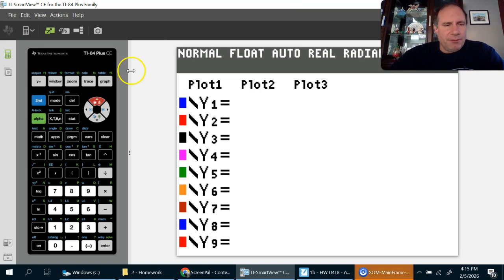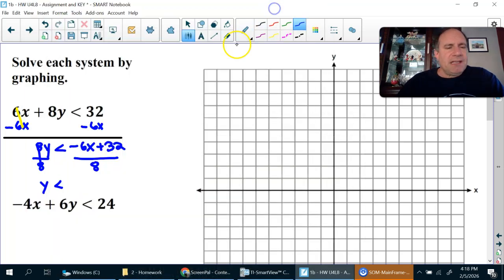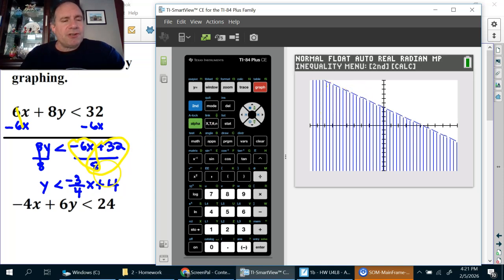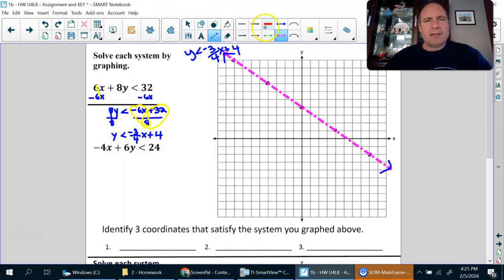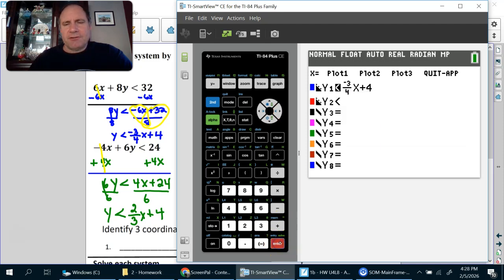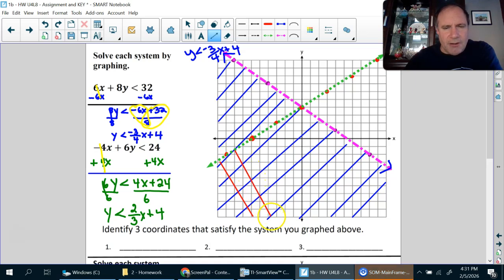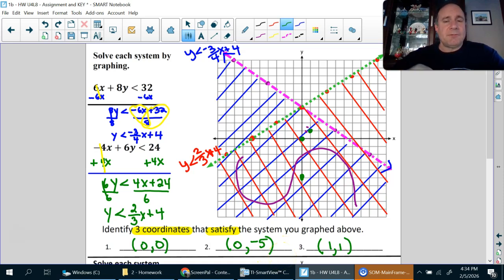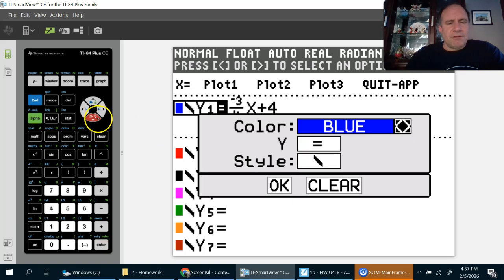Graphing Systems of Inequalities - Using the Inequalz App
This video demonstrates how to use the TI-84's Inequalz App to graph a system of inequalities.